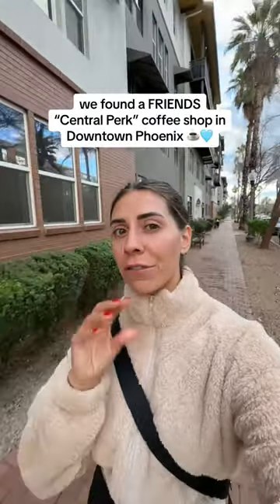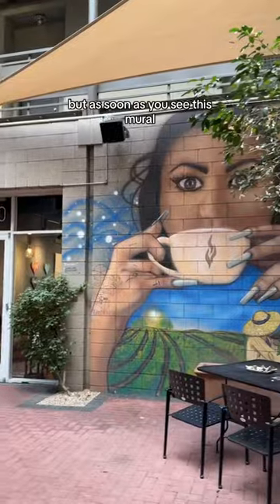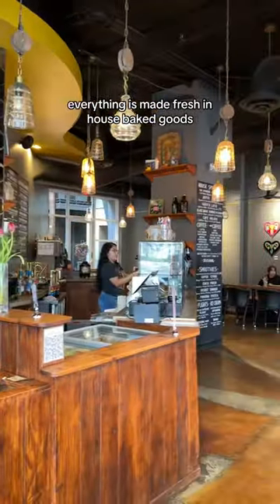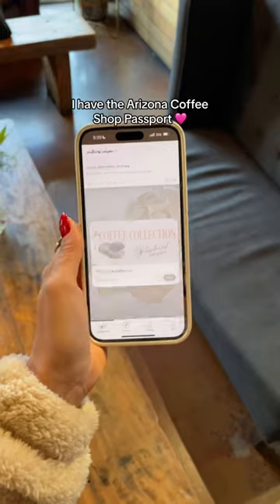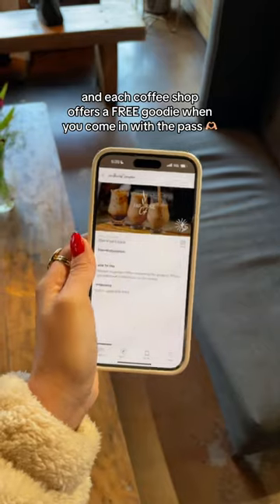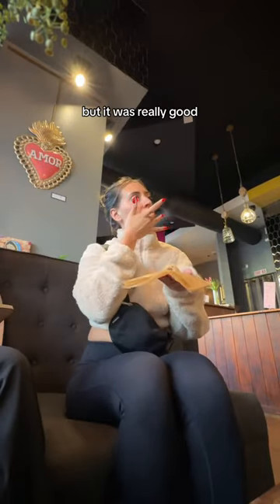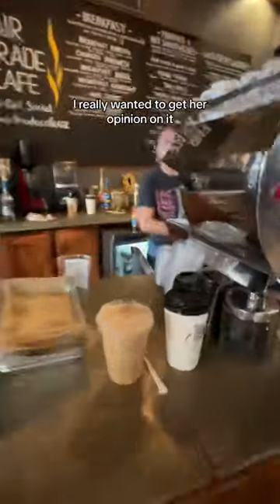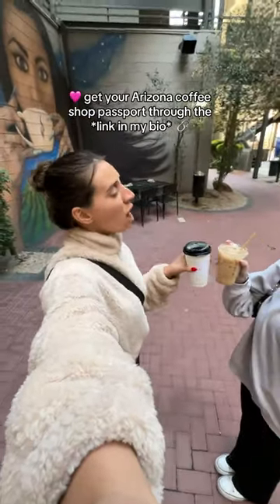“Central Perk” Coffee Shop in Phoenix, Arizona 🩵☕️